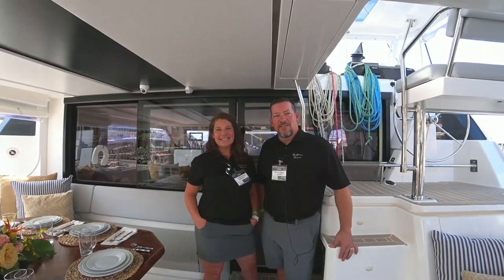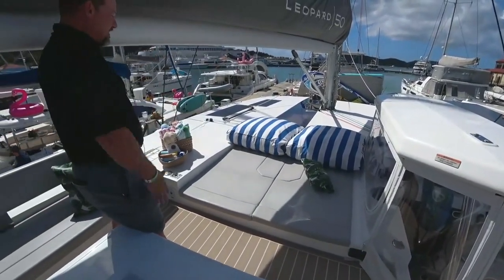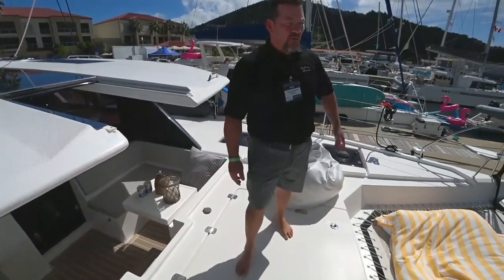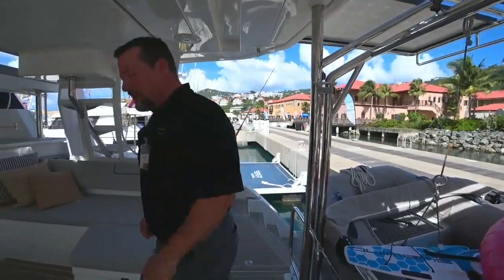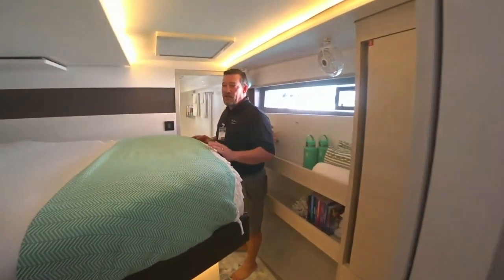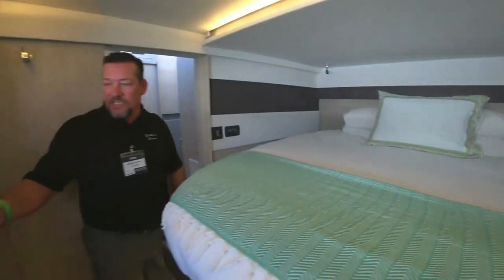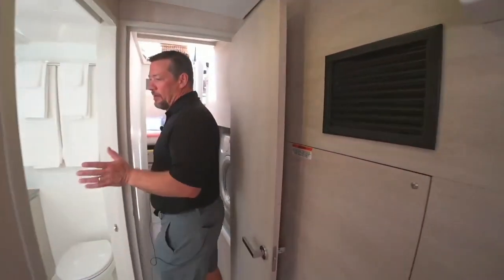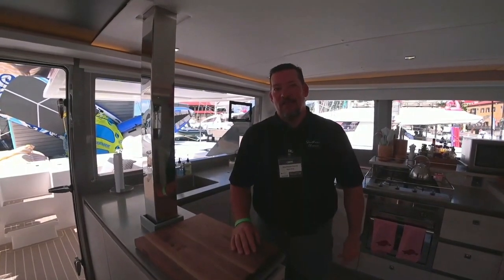Catamaran SOUTHERN CHARM Walkthrough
is a new design by Robertson & Caine and is an easy platform for charters in the Caribbean. 3 Queen en-suite cabins are available for 6 guests to enjoy spacious living areas and a great sky-lounge and foredeck cockpit with access through a watertight door in the main salon.

Southern Charm features 4 different social gathering areas which include the forward cockpit seating area, the fly-bridge, the aft cockpit, and the salon area. Guests will enjoy the ability to sit with friends, family, and guests in an area that accommodates 12 people at a time or a cozy 3-4 people for a more private setting. All cabins feature oversized queen beds with added comfort topper with high-quality linen sheets.
Each cabin has its own private en-suite bathroom, sink & walk-in shower featuring luxury “Molten Brown” shampoo, conditioner, body wash & hand soaps, as well as “plasteak” comfort, non-slip flooring.